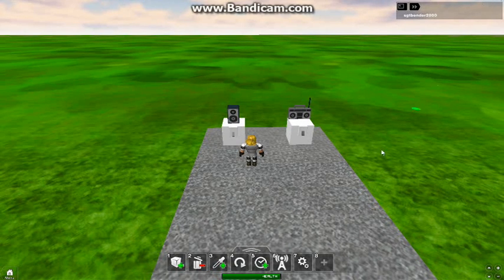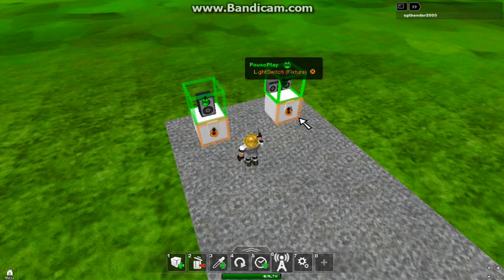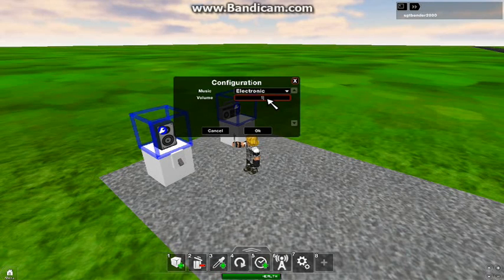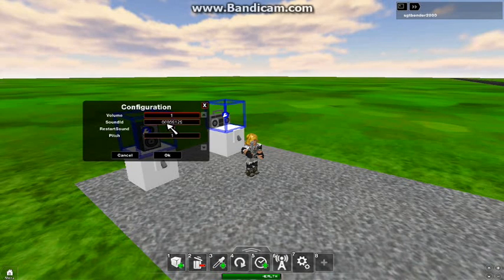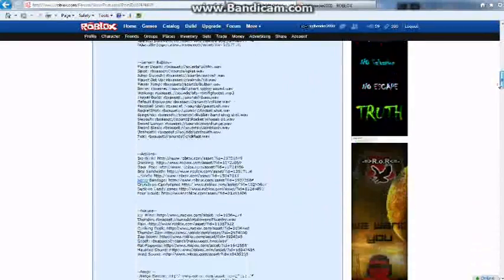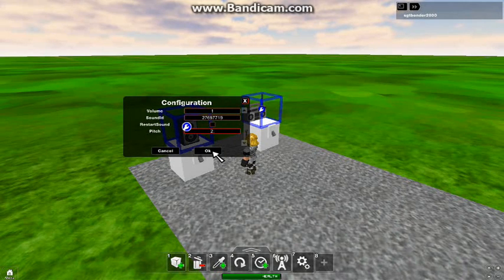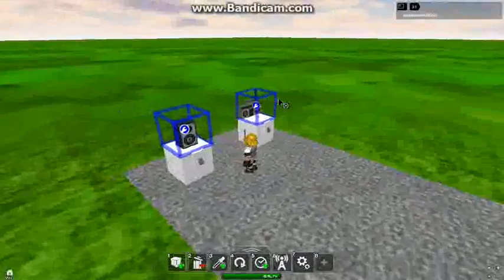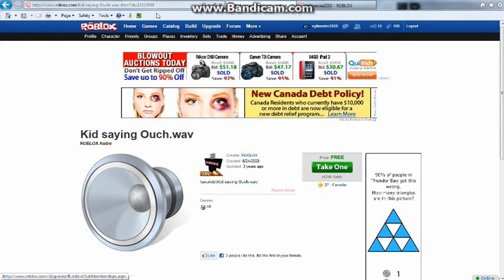Roblox Tutorials Part 1 - Music And Sound Effects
Codesterproductions shows you how to create music and sound effects.